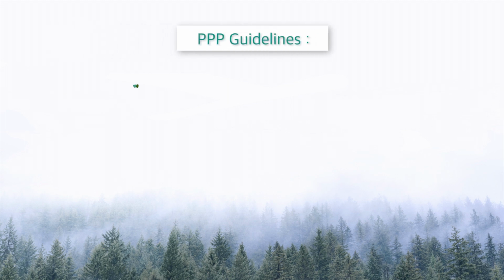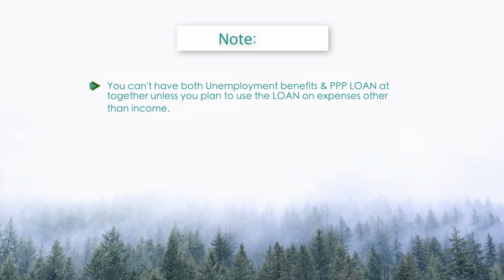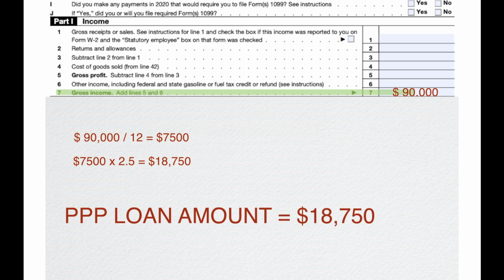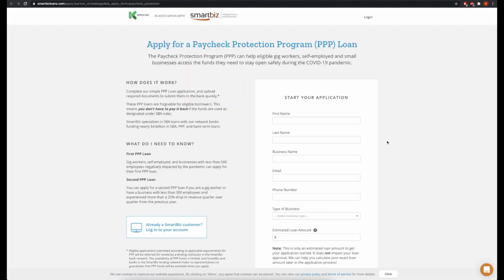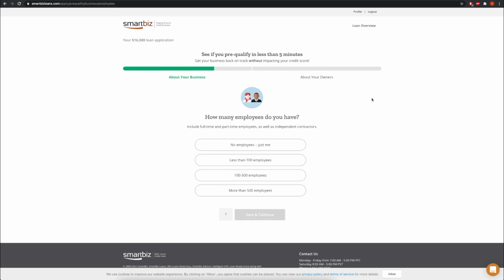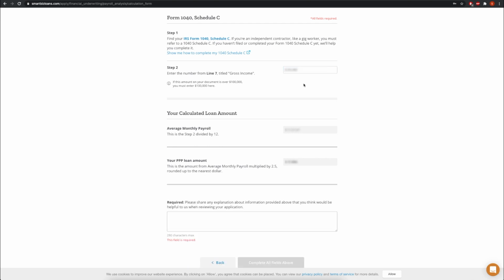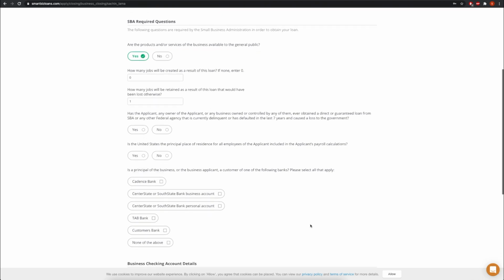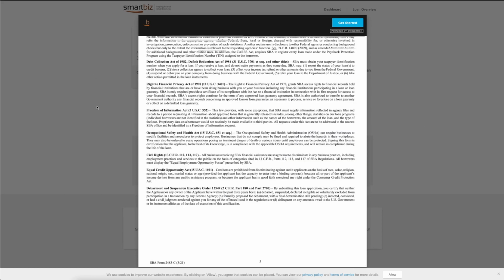New PPP LOAN Application for Self Employed, Independent Contractor & Gig Worker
* Filing Deadline to be extended till May 31st*
** Its under New guidelines **

In this video, we will go through the step-by-step guide on the new PPP LOAN application process for self employed, independent contractor and gig workers. We will see the how to calculate the new larger PPP LOAN and how to apply so that it is forgivable. We will also see the all the process involved in the PPP LOAN application upto the SBA promissory note.
This video will help you clear the confusion about the PPP LOAN or in the decision process as well as the entire application process if you decide to get one.
So, sit back and get aware.

Online lender:
Kabbage